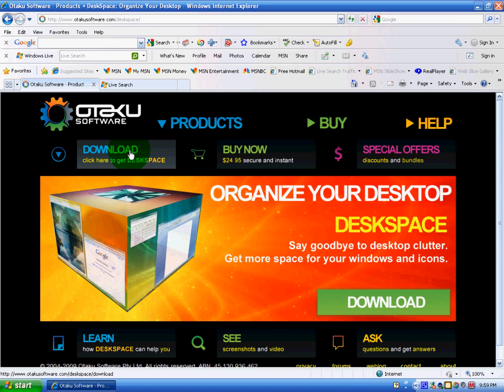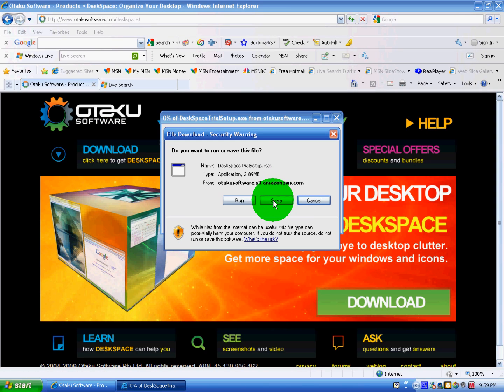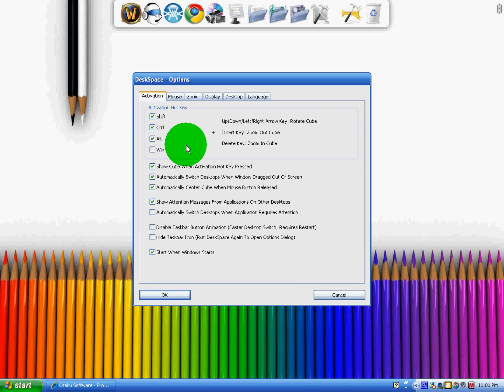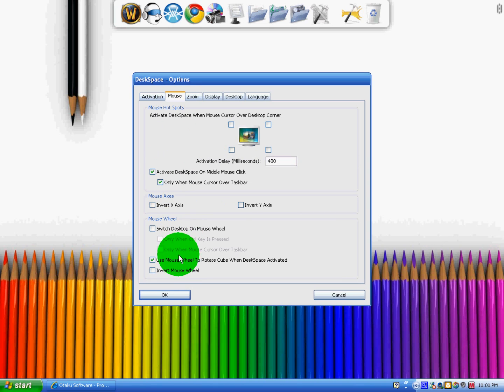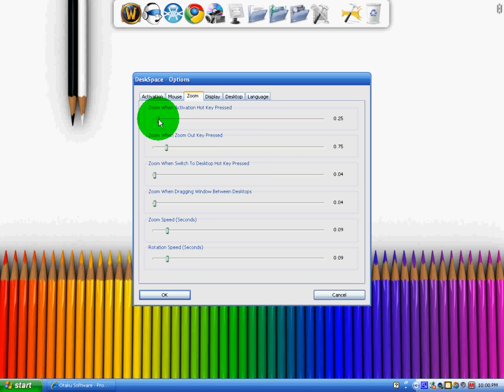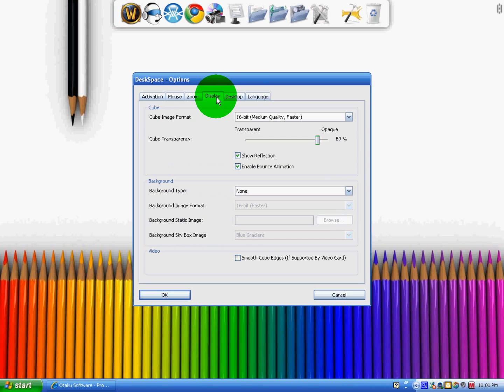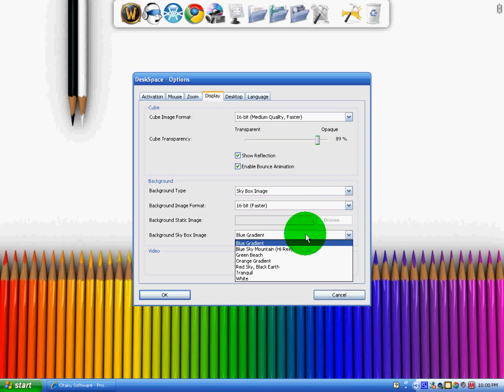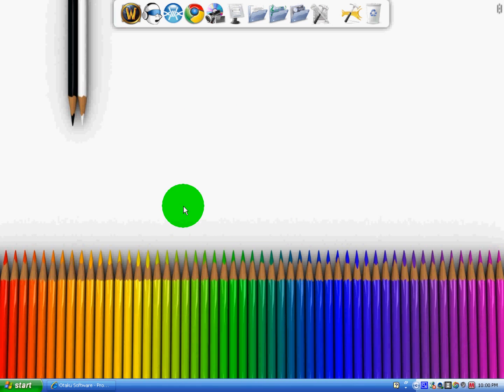How To Get A 3D Desktop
LINK HERE!